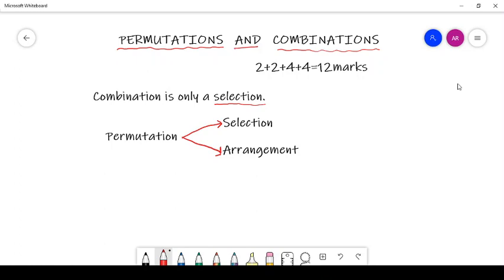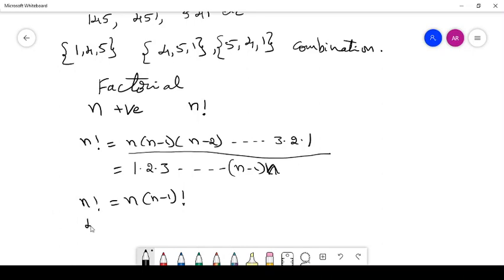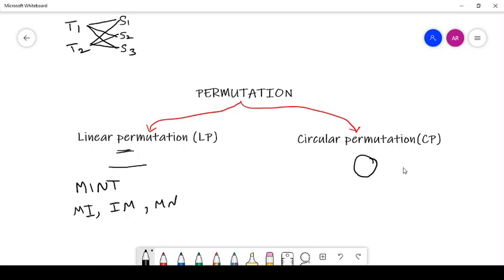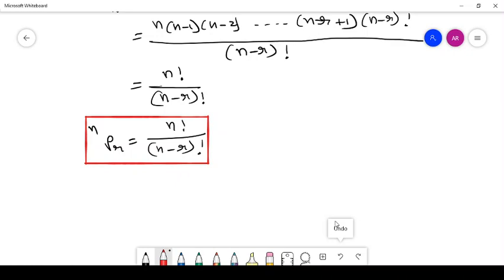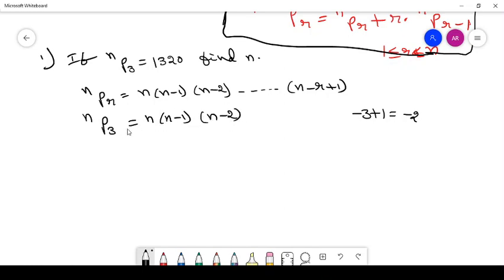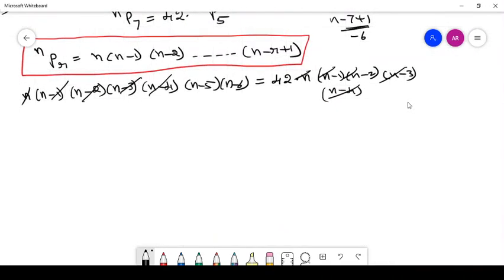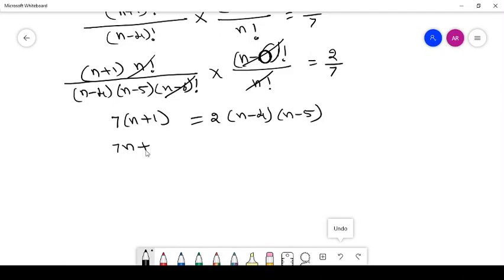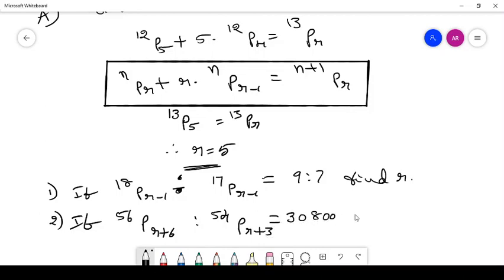Permutations and Combinations | Video-1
Permutations and combinations for senior intermediate students.